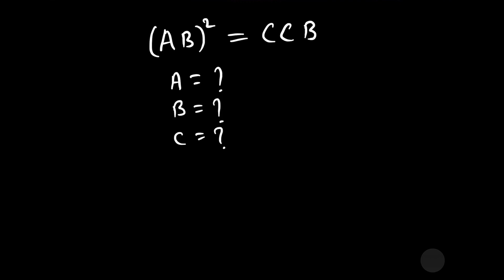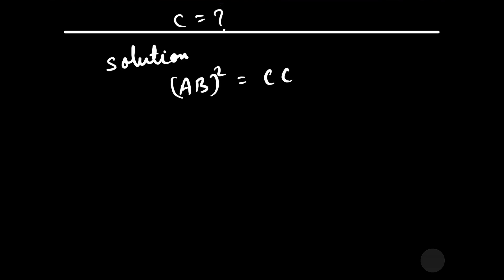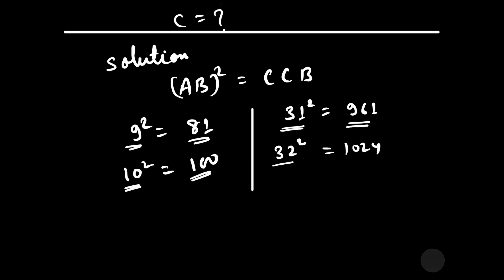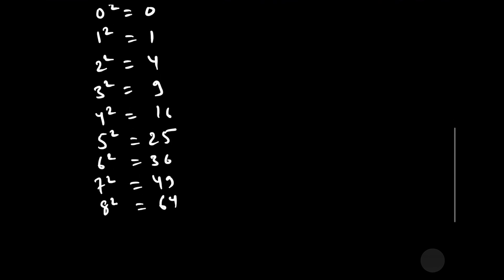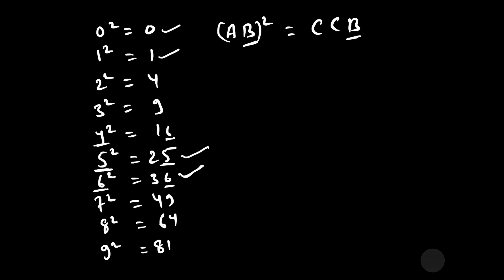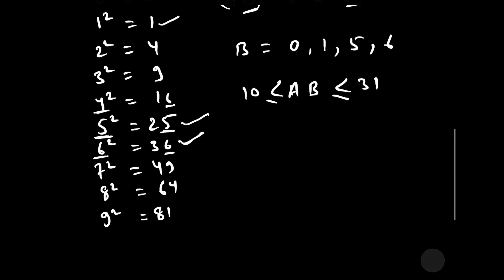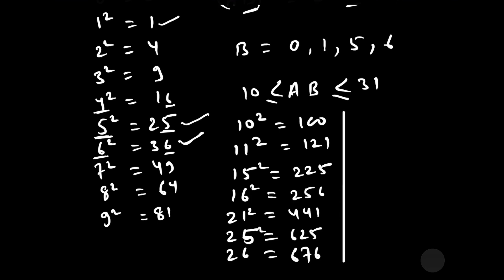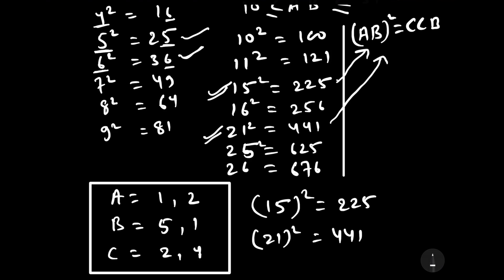Olympiad Math Question